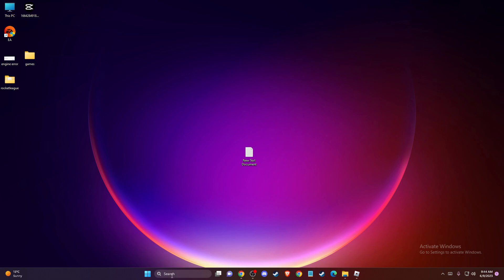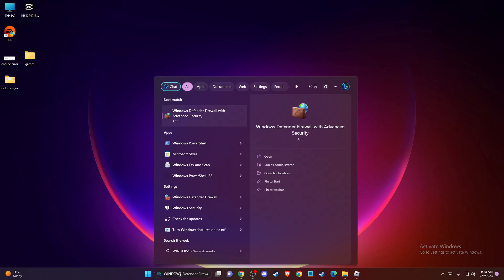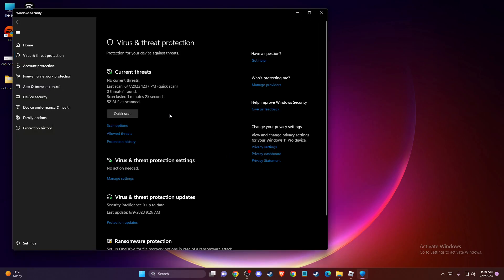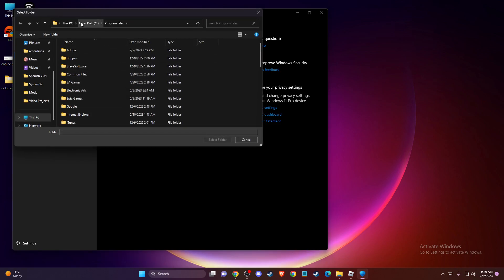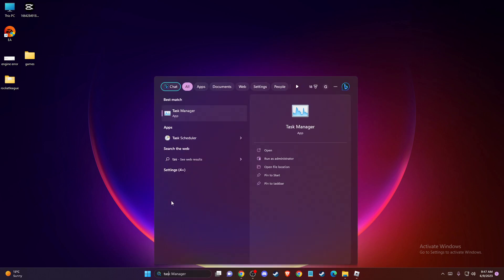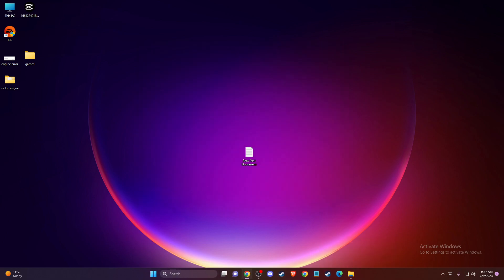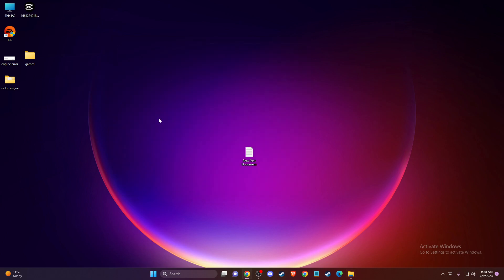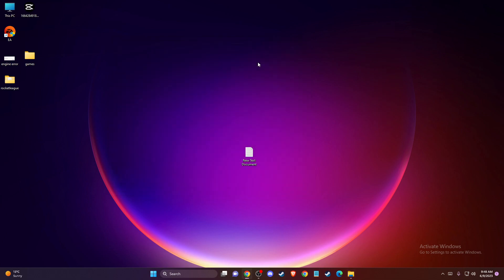How To Fix Roblox Keeps Crashing On PC 2023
In this video I will show you How To Fix Roblox Keeps Crashing On PC 2023 It's really easy and it will take you less than a minute to do it!